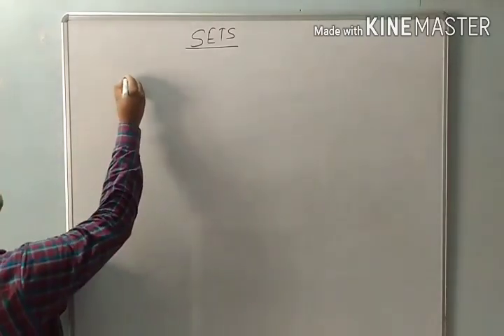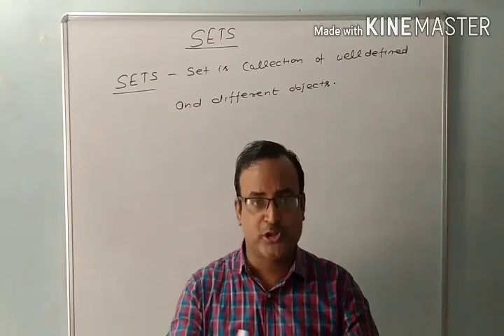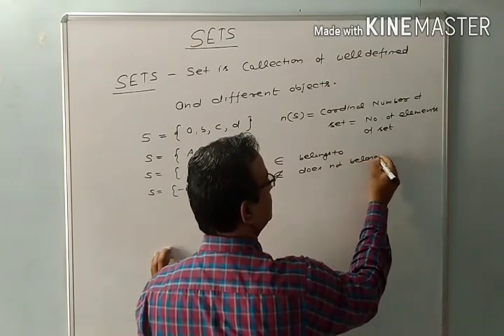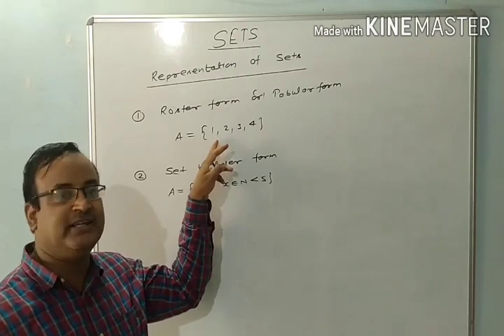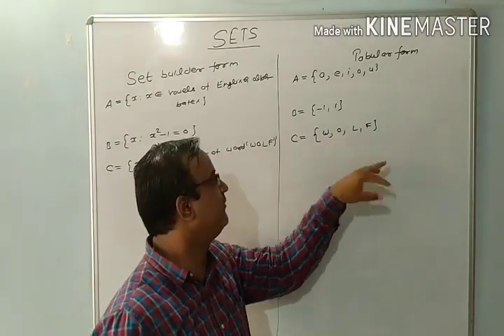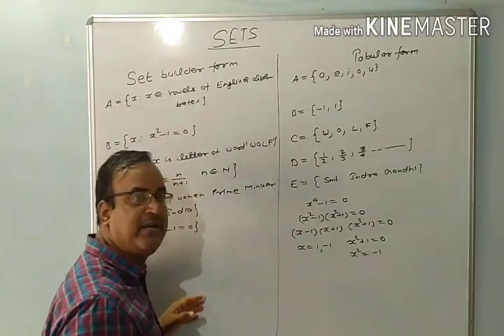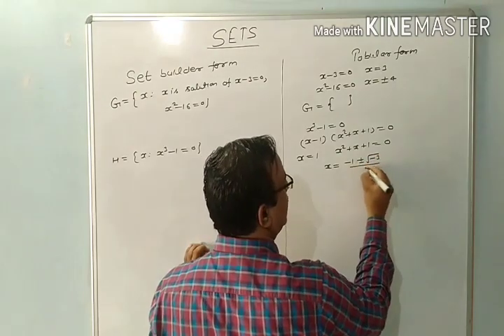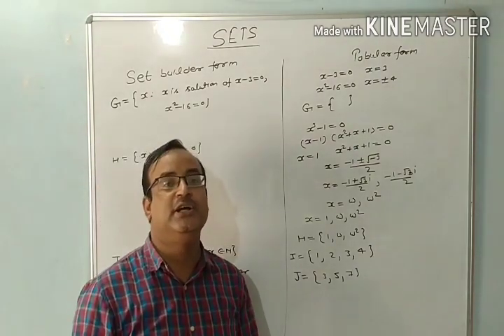Introduction to sets Class XI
Definition of sets and representation of sets